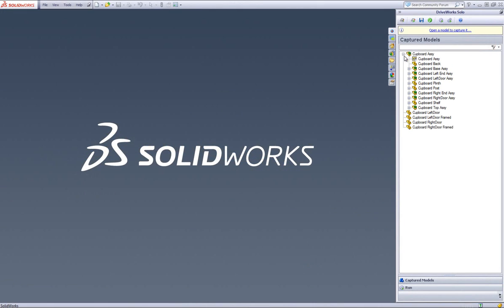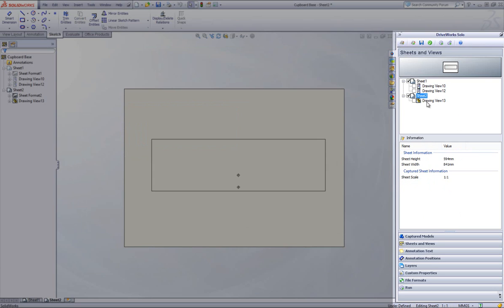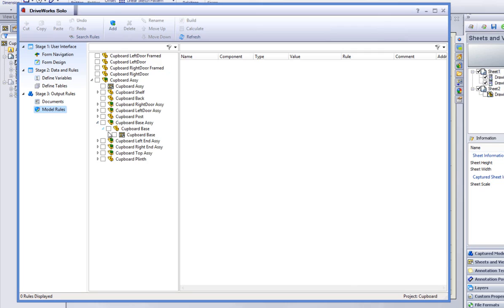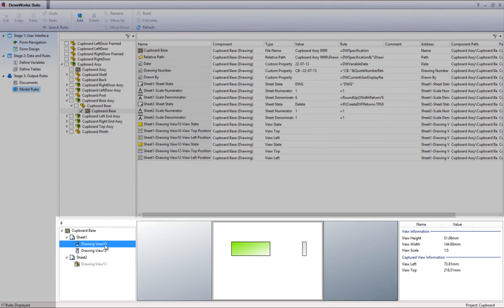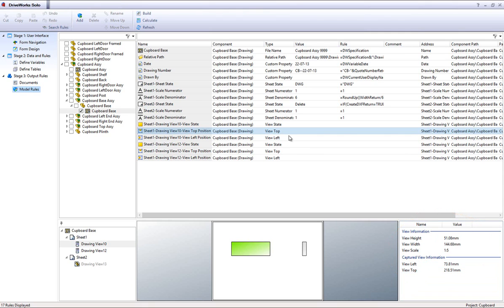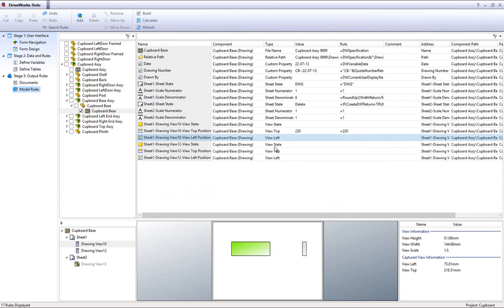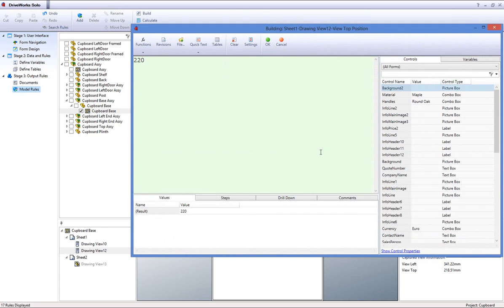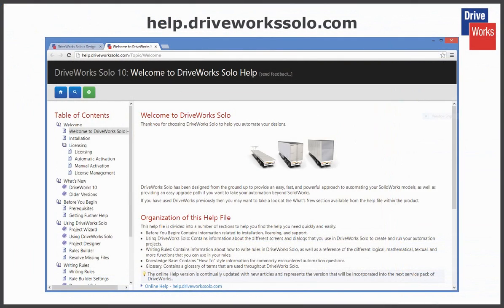DriveWorks Solo - Capturing a View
How to capture and drive a view with DriveWorks Solo